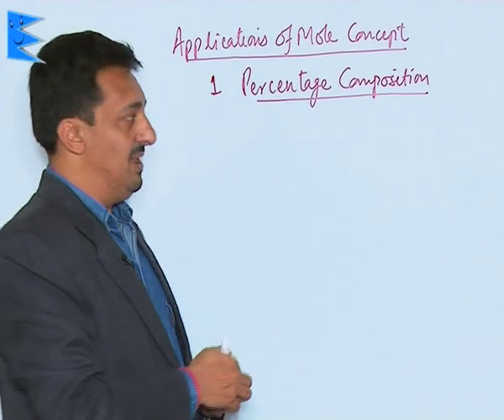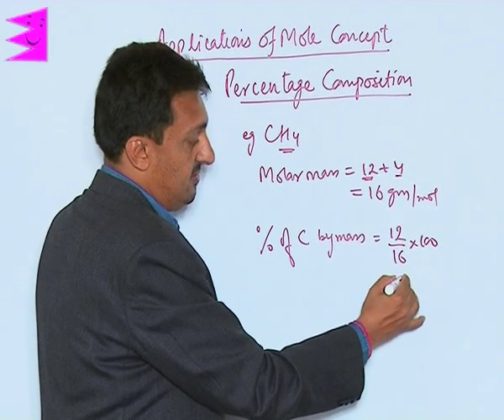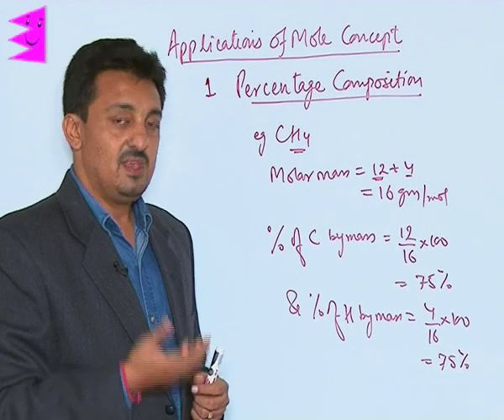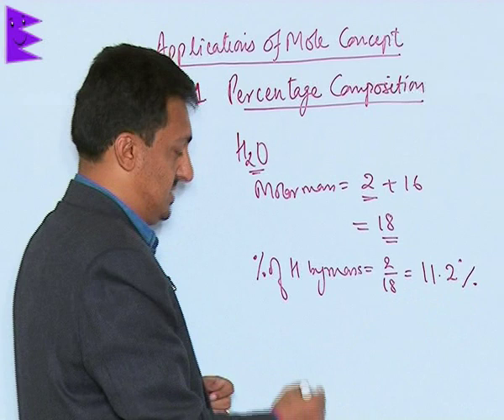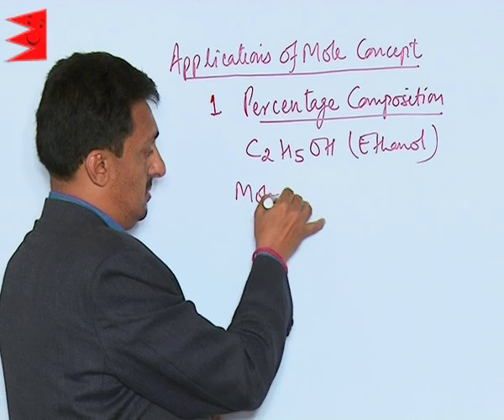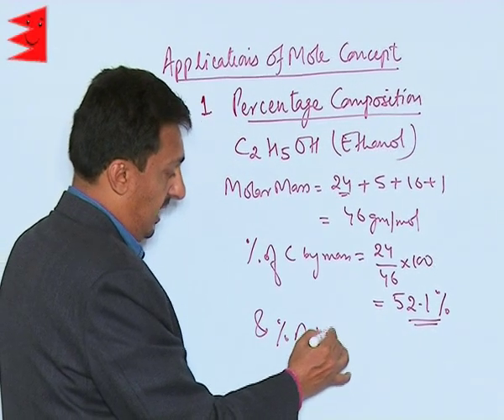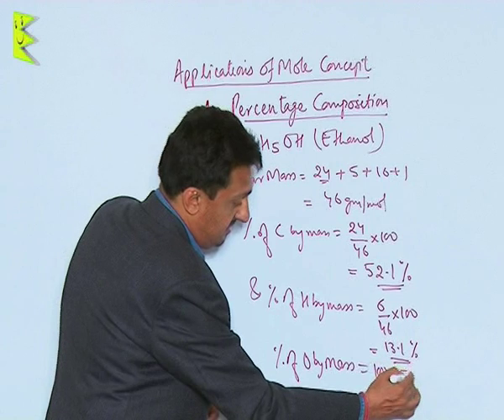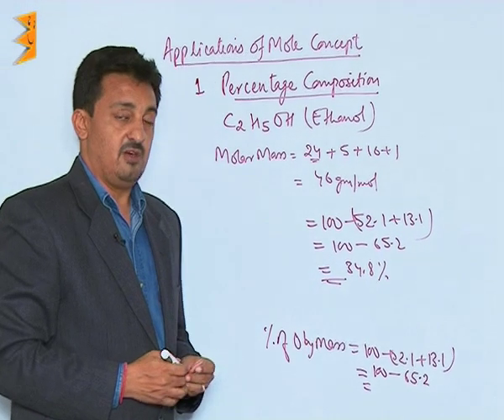CBSE Class 11 Chemistry Some Basic Concepts of Chemistry Percentage Composition |Extraminds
Topic: Percentage Composition
Extraminds